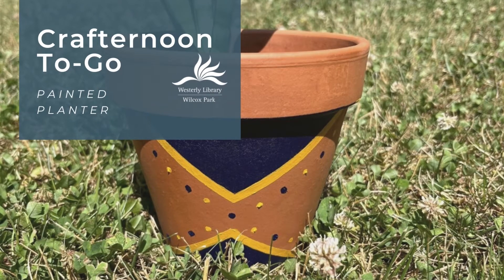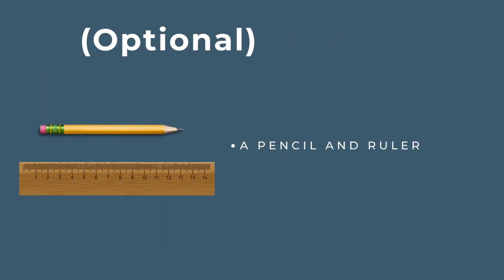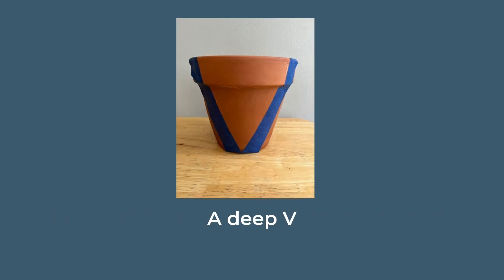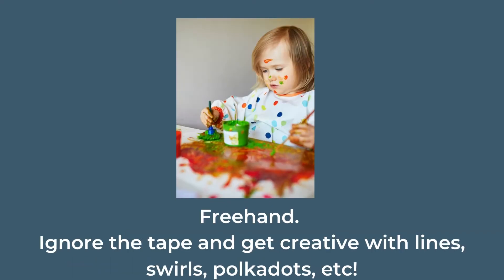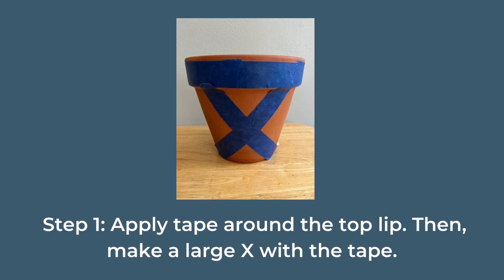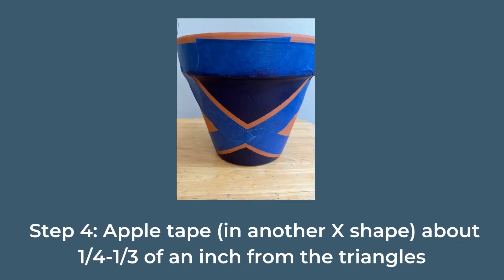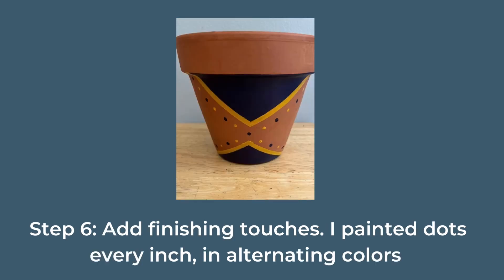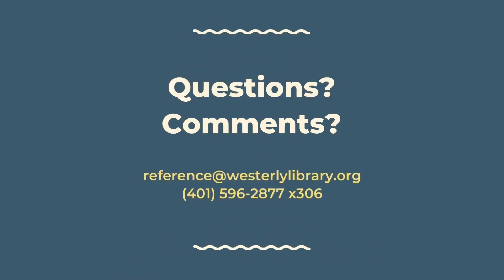Crafternoon To-Go | Painted Planter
For this project, you will need:
• A planter/flower pot
• painter's tape
• acrylic paint
• paint brush